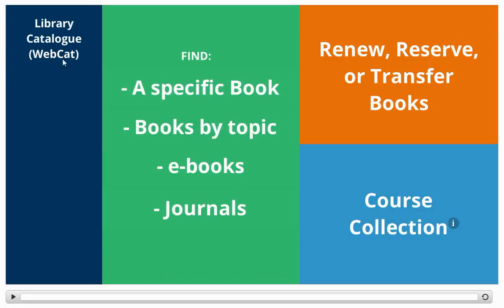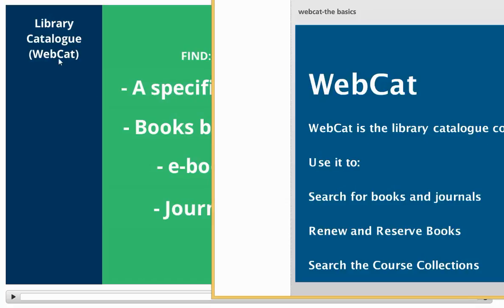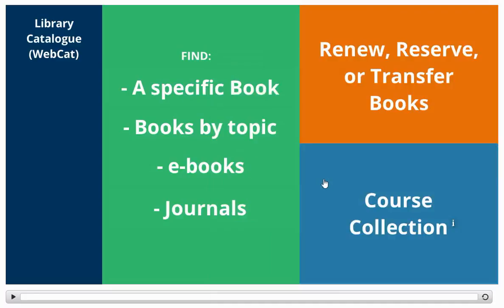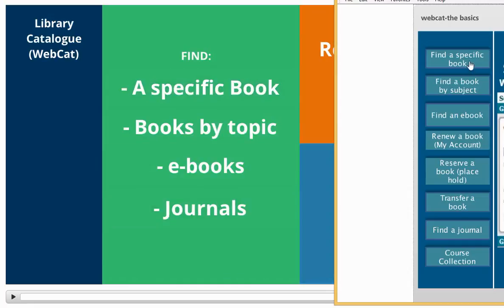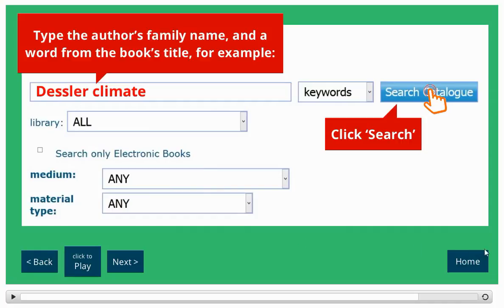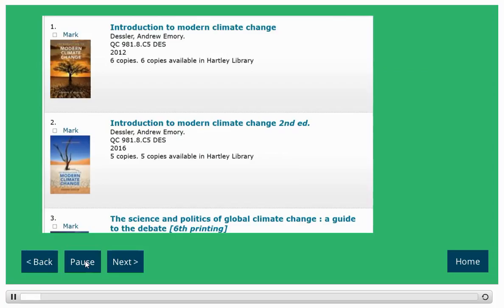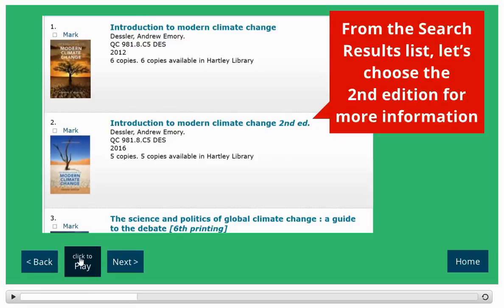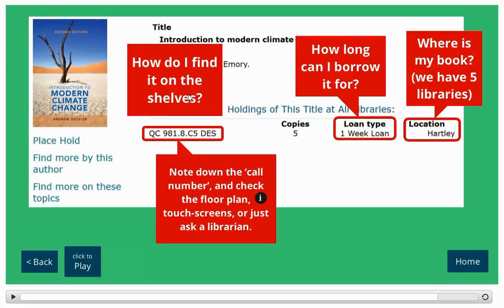Design tips and advice for developing online tutorials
Design strategy for developing online tutorials in Articulate Storyline.